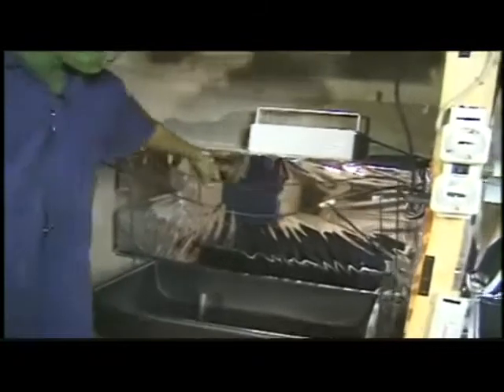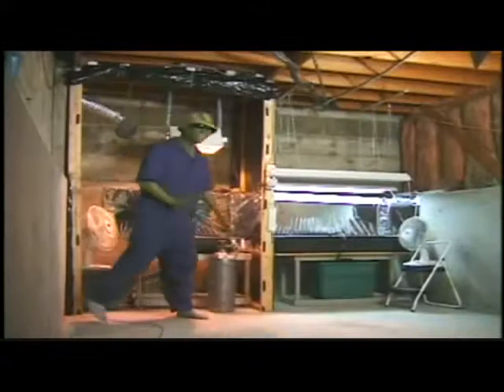Greenman´s Grow-Anleitung 4 von 9 (Englisch)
Einrichtung eines Growrooms und der Betrieb eines Hydroponik-Systems